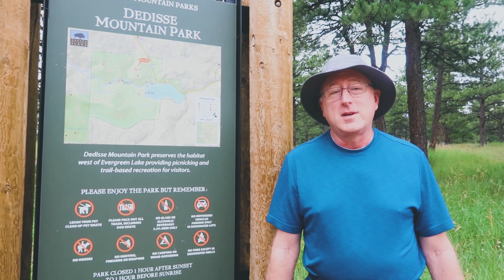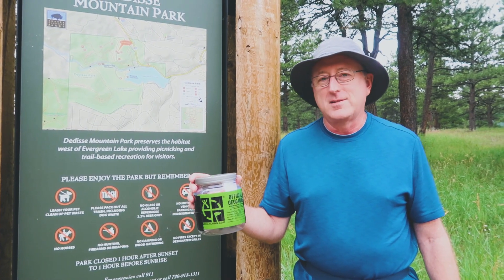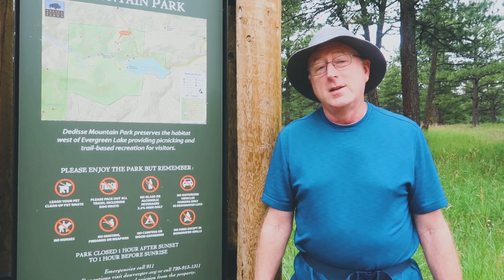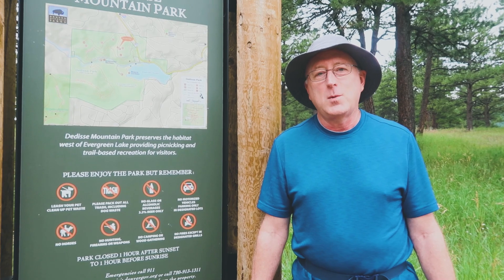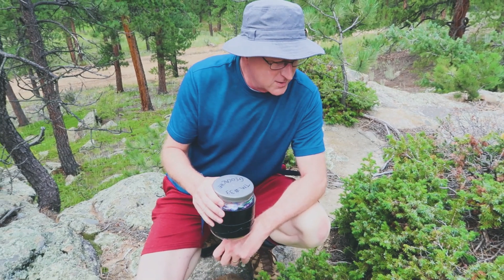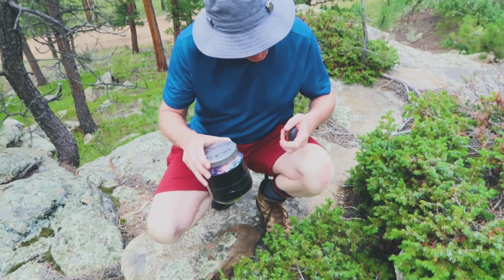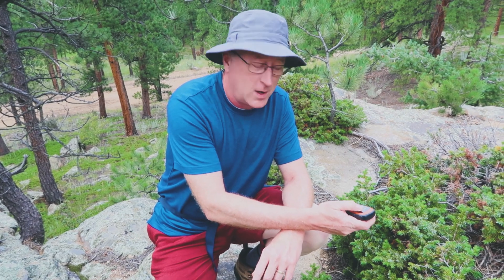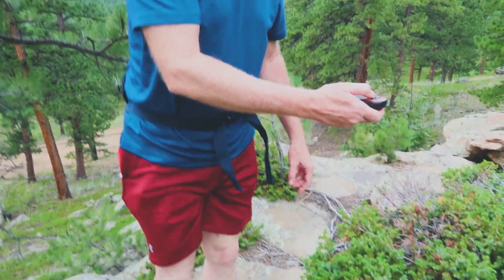Episode 2 - Let's Hide a Couple of Caches!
More geocaching in Colorado outside of Denver. Let's go hide the latest in my series of Trail Mix caches along with a "buddy" cache to go along with it.  Come along for the adventure!